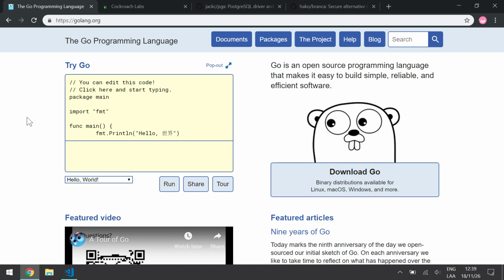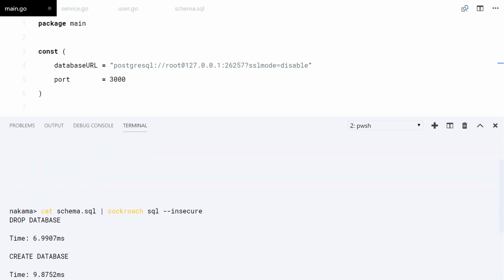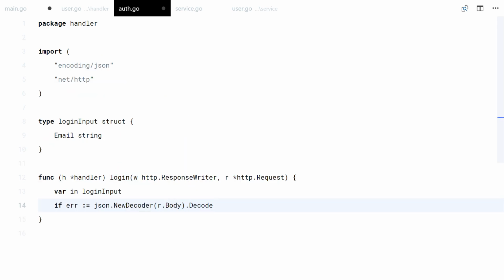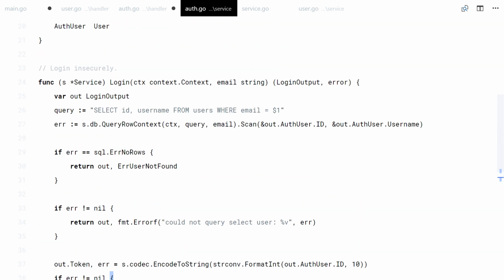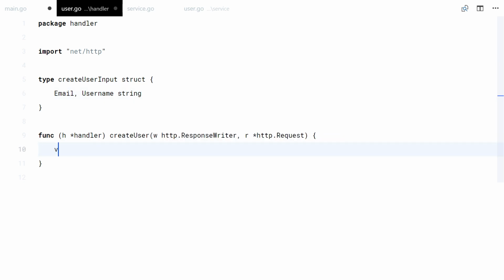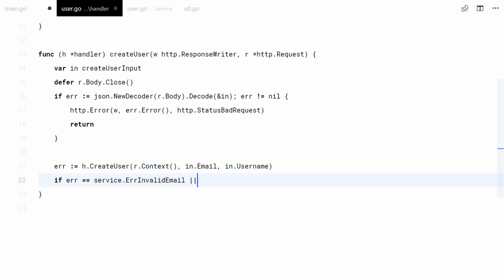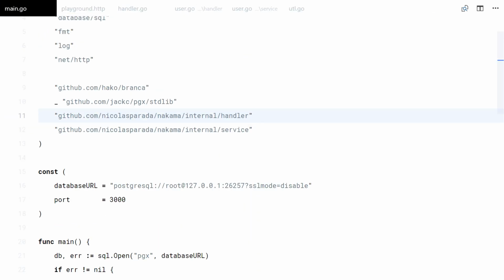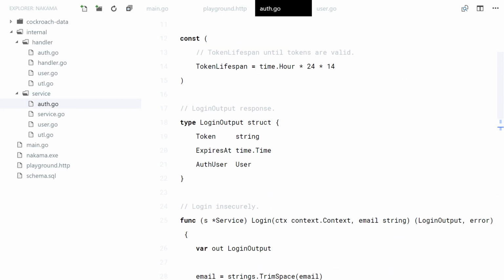01 Building a Social Network with Golang: Accounts and Development Login